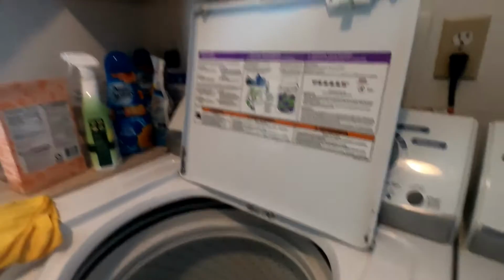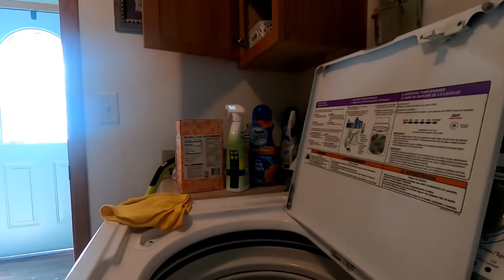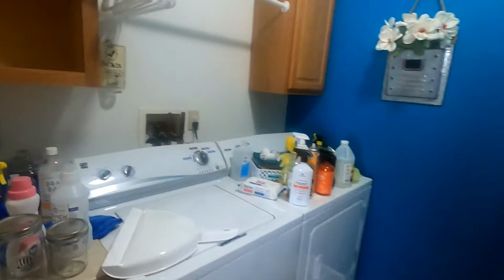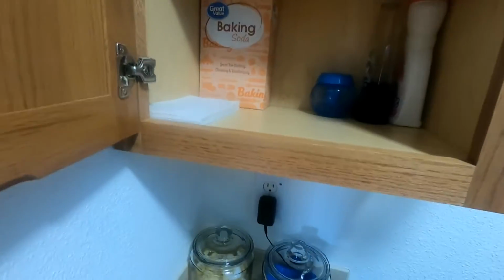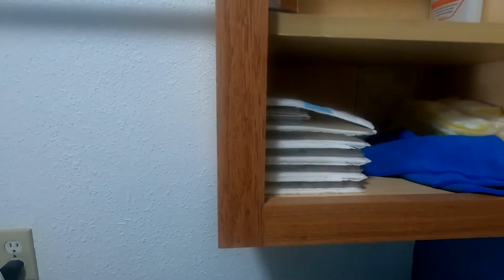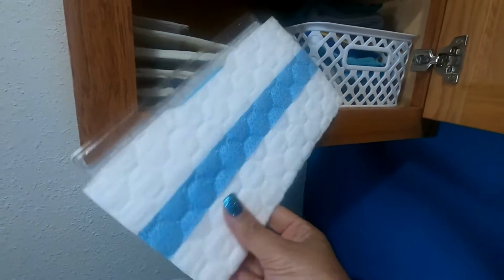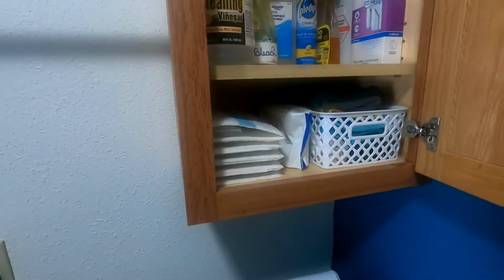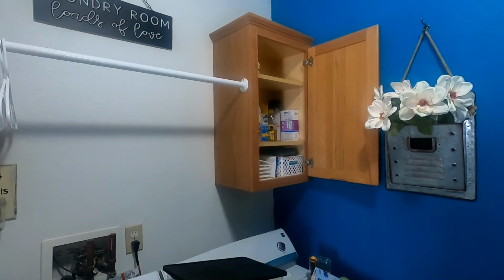CLEANING & ORGANIZING THE LAUNDRY ROOM ~ ORGANIZING MOTIVATION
This was an overdue chore that I decided to share. Organizing and cleaning the laundry room is just one of those thngsy ou put off. I hope it motivates you to tackle yours.

We also post vlogs about hauls, product reviews, gardening, hiking, cooking and recipes, craft diy's, and a segment called Thoughtful Thursdays where I invite others to share something posituve and encouraging. A favorite bible verse, poem, devotional etc.

We would love for you to give this video a big thumbs up. That would be AH-mazing!

Print on demand apparrel, mugs, tote bags, hats, etc.